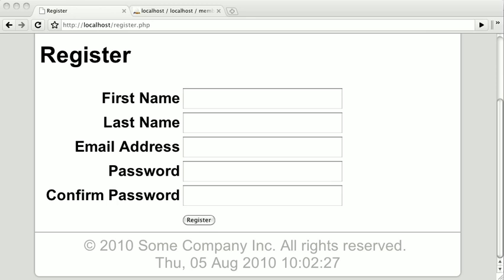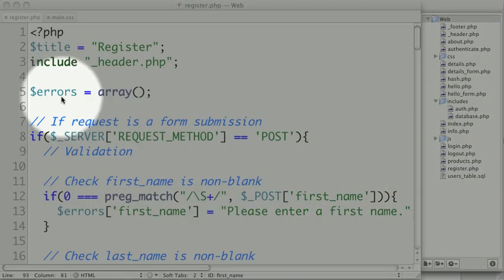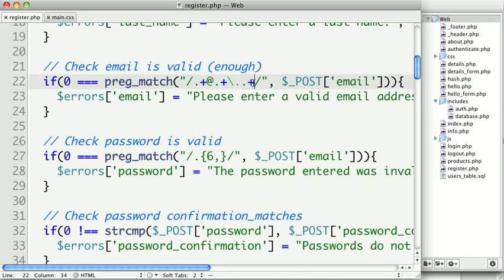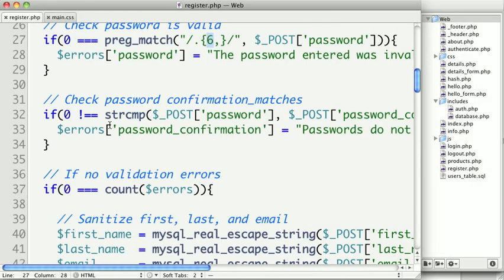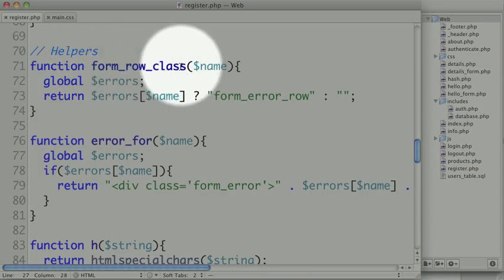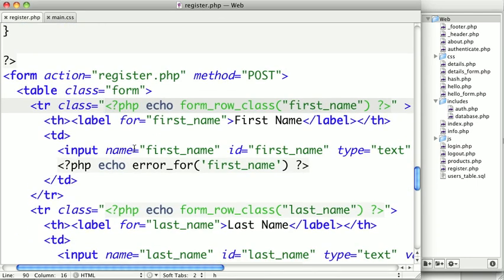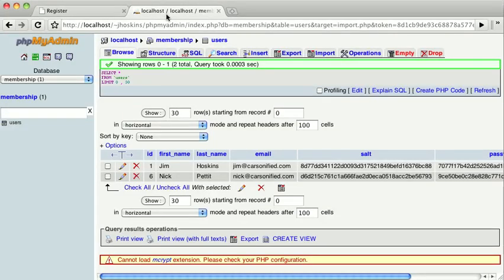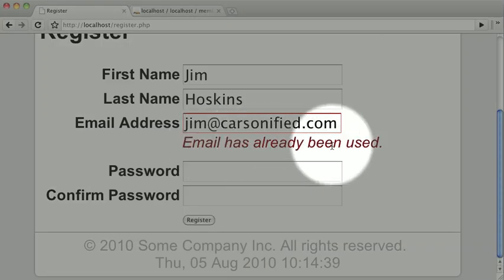PHP Form Validation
Think Vitamin Membership is now Treehouse check out our Youtube Channel
In this video, we add validation to our registration form. We validate name, email, and password, as well as display error messages to the user.